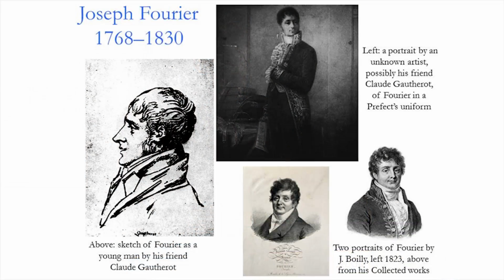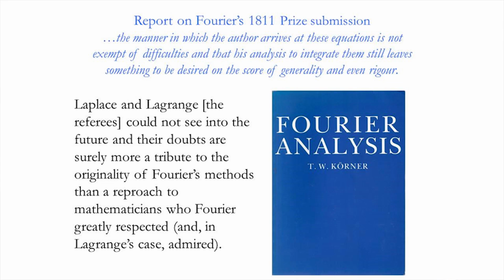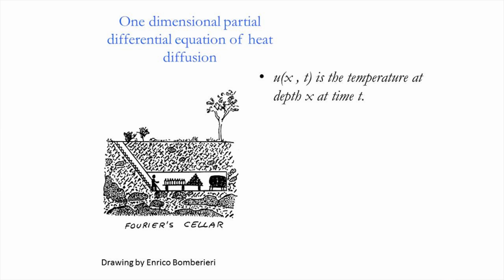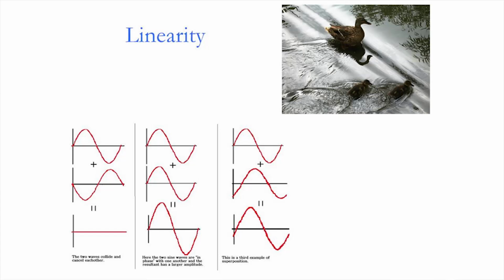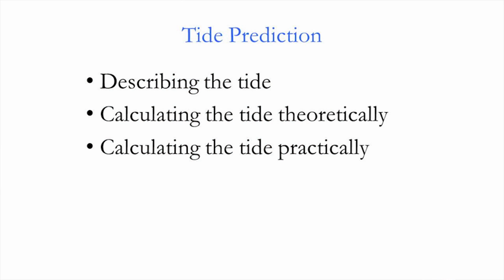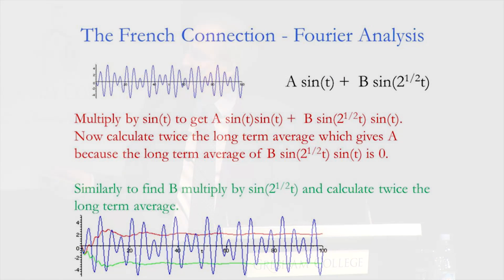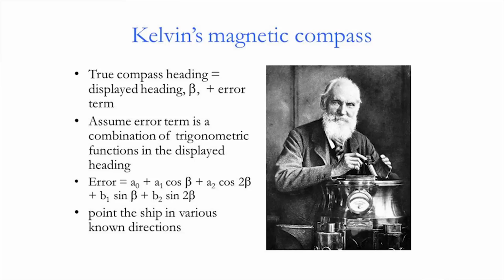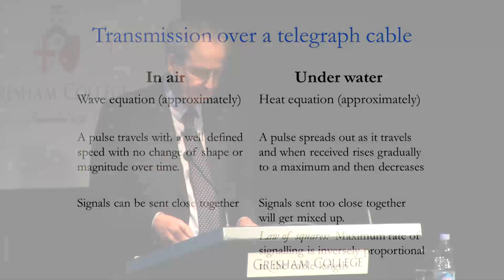Fourier's Series - Professor Raymond Flood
The life an work of one of the greatest mathematicians examined in detail

Joseph Fourier was interested in the mathematical study of the diffusion of heat in solid bodies which he described using infinite trigonometric series which are now known as Fourier series. These series had major applications in many other types of physical problems and led to many of the most important mathematical discoveries of the nineteenth century. Fourier series are used not only in engineering, geology and astronomy but also in number theory, control theory and statistics.

The transcript and downloadable versions of the lecture are available from the Gresham College